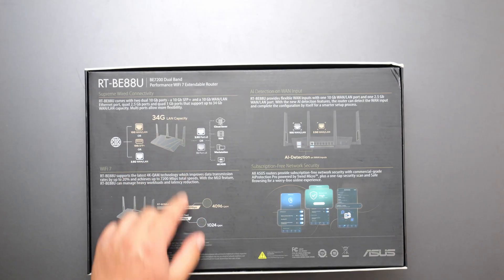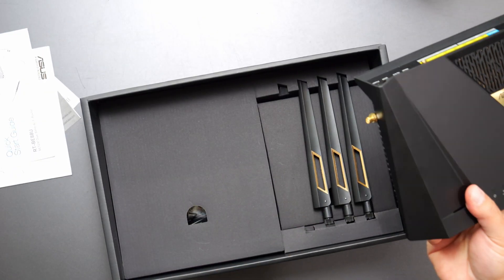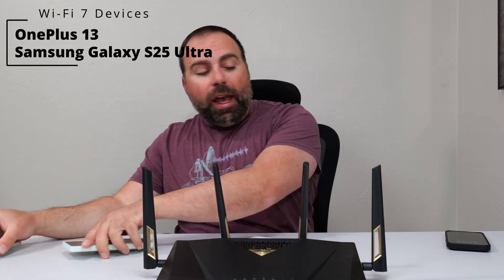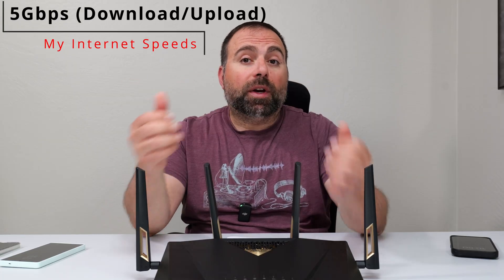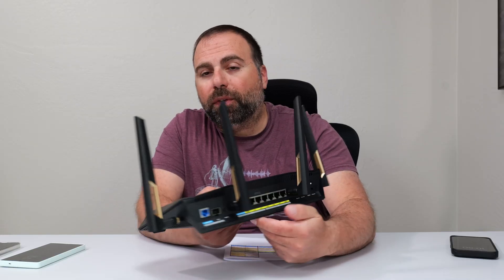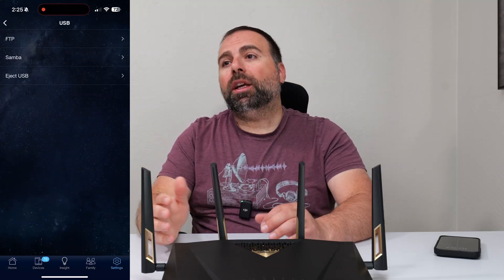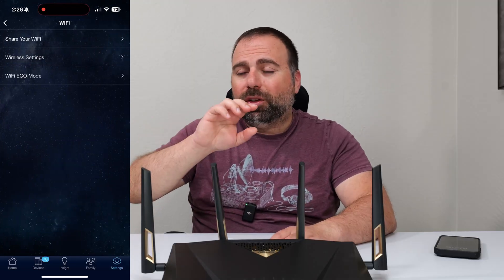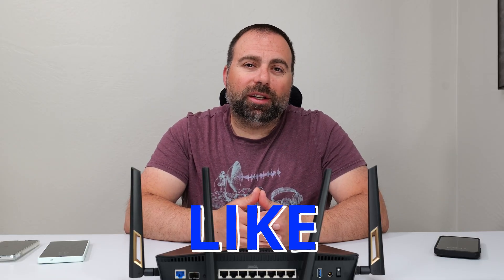Is the Asus RT-BE88U the ULTIMATE Wi-Fi 7 Router? (Deep Dive Review & Speed/Range Tests)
Join us as we unbox the Asus RT-BE88U, take a close look at its hardware design, ports (including those powerful Multi-Gig/10G options!), run comprehensive internet and local network speed tests, evaluate its real-world range performance, and give you a walkthrough of the intuitive Asus Router mobile app.

Note: SFP+ port can be adapted to a standard Ethernet connection with the use of an SFP+ to Ethernet Adapter, this will result in up to a 10Gbps LAN for products.
SFP+ to Ethernet Adapter

Amazon Shop Recommendations

Product Links
ASUS RT-BE88U (Wi-Fi 7 Router)
Ethernet cable (cat6a)

ASUS RT-BE86U (Wi-Fi 7 Router)
ASUS RT-BE96U (Wi-Fi 7 Router)
ASUS GT-BE98 Pro (Wi-Fi 7 Router)

Timeline
00:00 Intro
00:00 Unboxing
00:50 Ports
02:10 Testing Environment
02:53 Internet Speed Test
04:13 Local Speed Test
05:04 Range Test (Up to 100ft)
06:17 ASUS Router App
09:21 Is it Worth It?